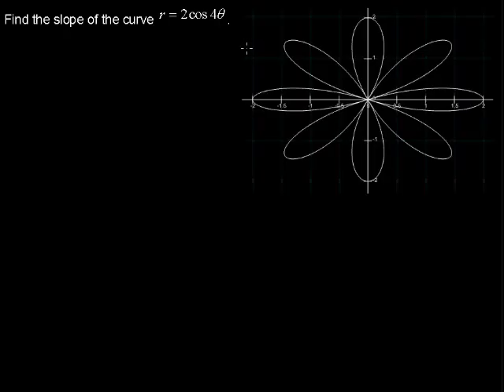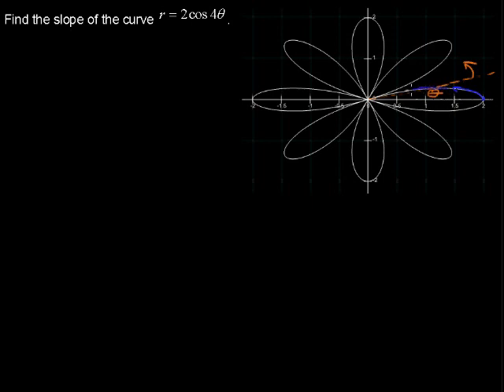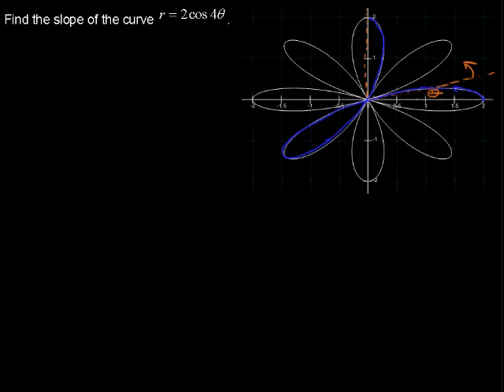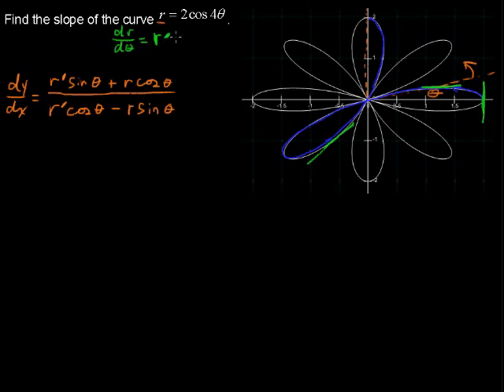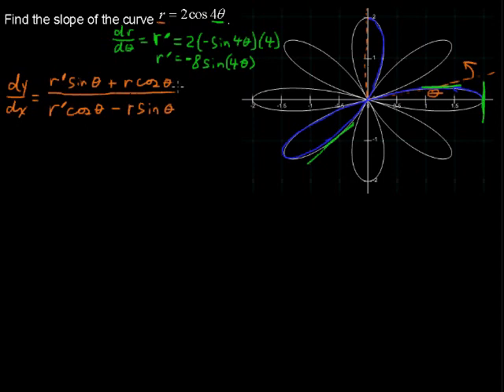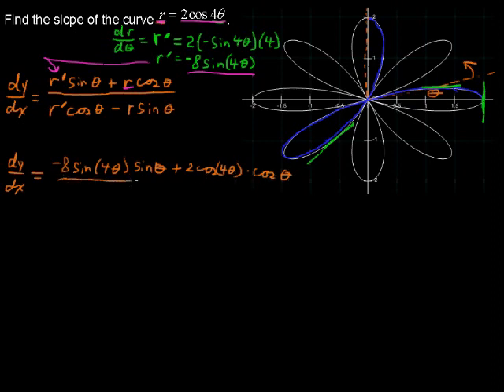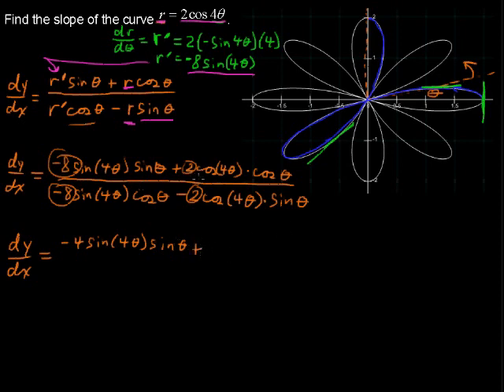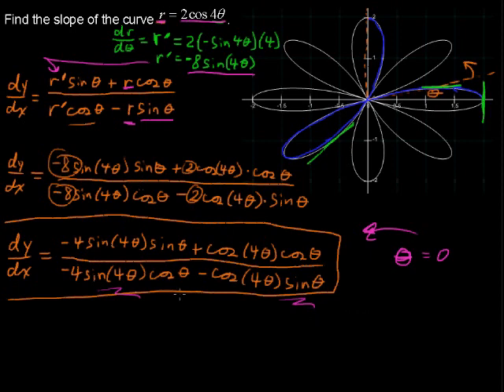What is Differentiation with Polar Curves - Calculus Tips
How to take a Derivative of a Polar Curve? What is Differentiation with Polar Curves - Calculus Tips. Watch and learn now!  Then take an online Calculus course at StraighterLine for college credit